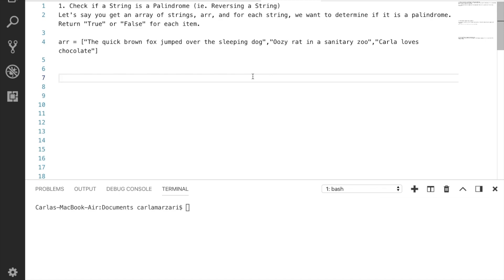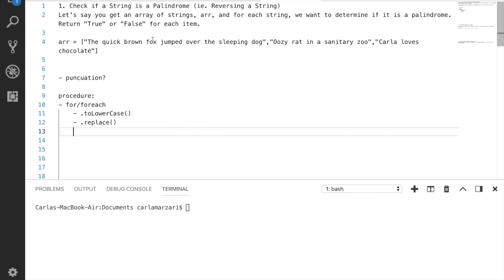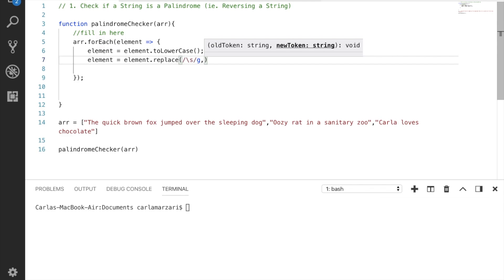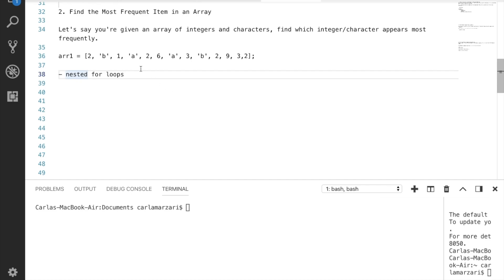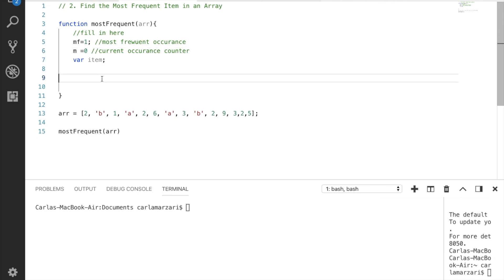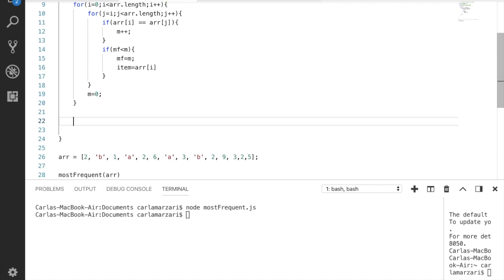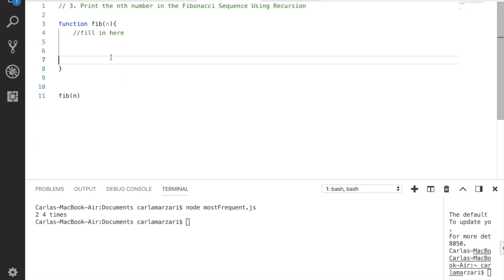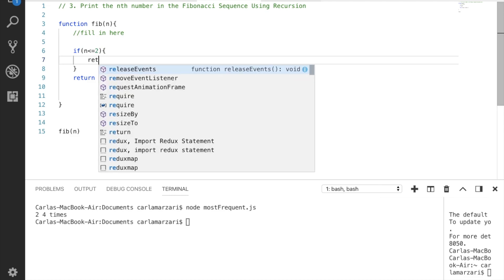The 3 Most Common Intern Technical Interview Questions and How to Solve Them | Carla Codes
The 3 Most Common Intern Coding Challenge Questions and How to Solve Them | Carla Codes

So, you've landed an interview at your dream summer internship, awesome! The recruiter just told you to expect a coding challenge/technical interview (sometimes it is a "technical screen").

Whether it is a white boarding style interview where you're speaking directly with other engineers or simply a HackerRank challenge, it is a good idea to prepare.

These are the three most common coding challenge questions I have seen while being an intern and interviewing interns. I will answer each question with pseudo code (which white boarding interviewers will likely ask you to do) and then the actual solution in JavaScript.

Would love to hear your suggestions and feedback!

Recording Equipment:
GoPro Hero 7 Black
Blue Snowball Microphone